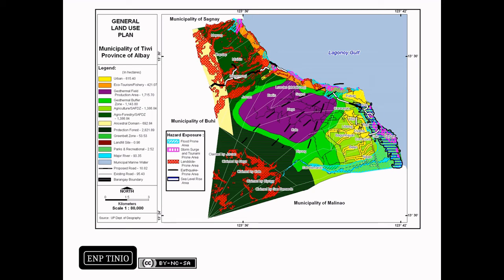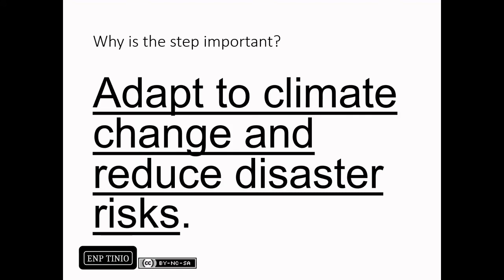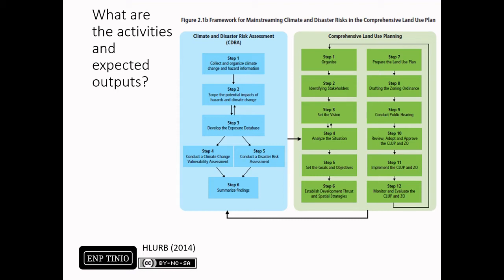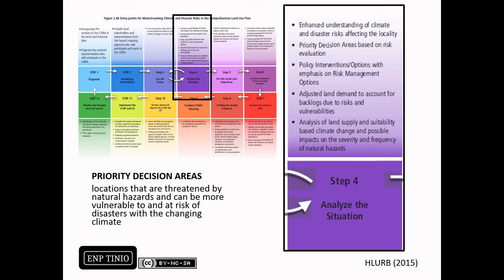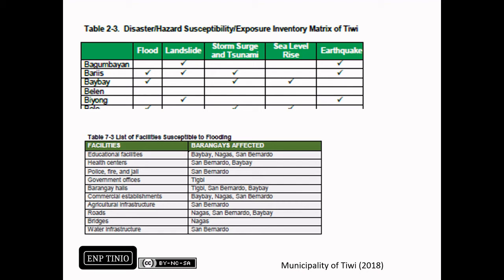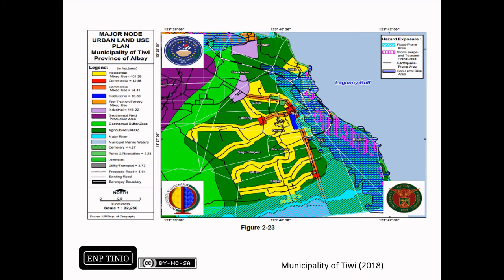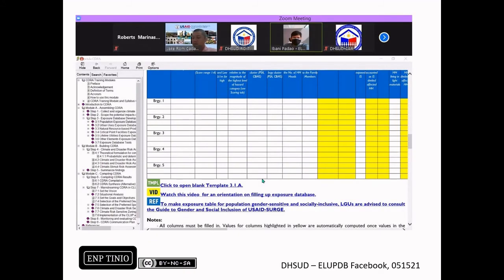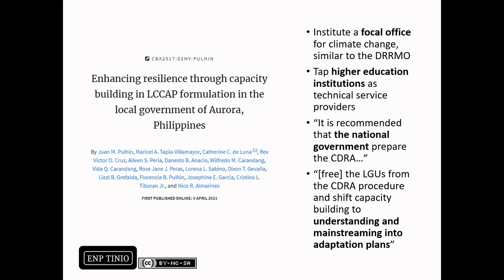Climate and Disaster Risk Assessment in CLUP | Tiwi CLUP experience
Climate change can worsen disasters.

The risks of the changing climate should be integrated into the Comprehensive Land Use Plan.

In updating the Tiwi CLUP, we were limited by time and resources to complete a detailed climate and disaster risk assessment.

Admittedly, this is one of the shortcomings of hiring consultants for the CLUP process.

At the end of the video, I suggest two primary ways how LGU planners can maximize the CDRA process for risk-sensitive land use plans.

And don’t forget to turn on your notifications!

RELATED ARTICLES
How are Comprehensive Land Use Plans formulated?

ALSO CHECK:
GUIDEBOOKS for Comprehensive Land Use Planning (DHSUD website)